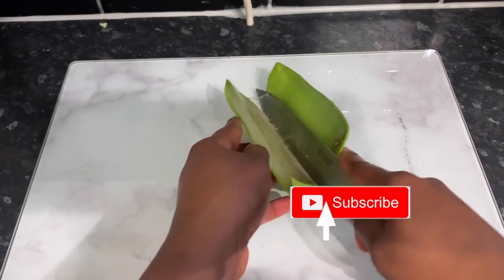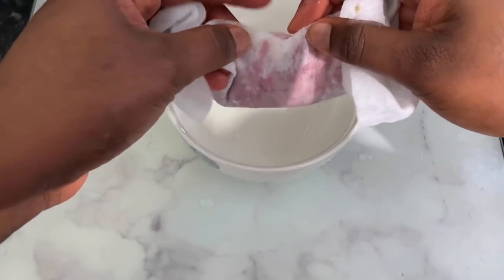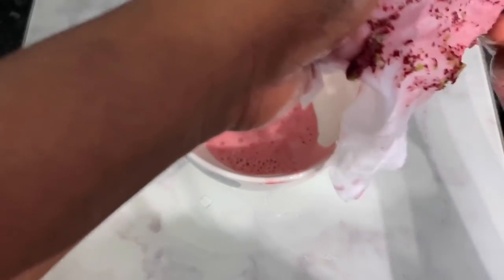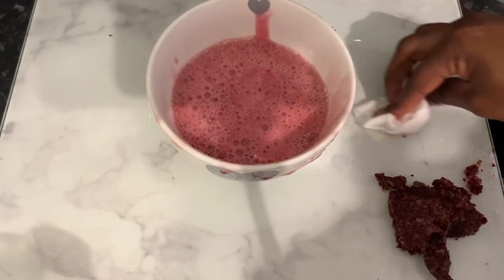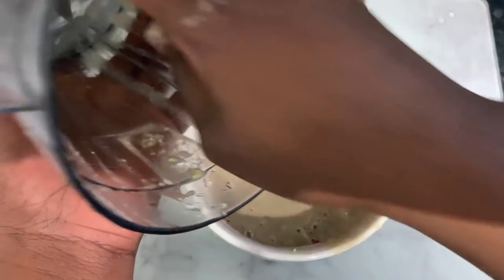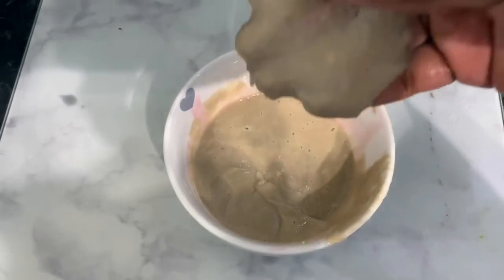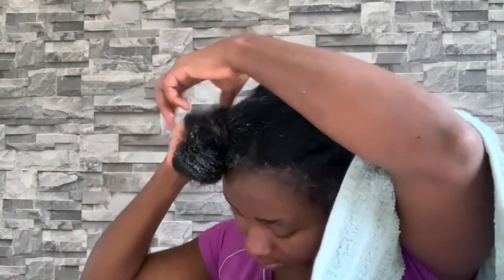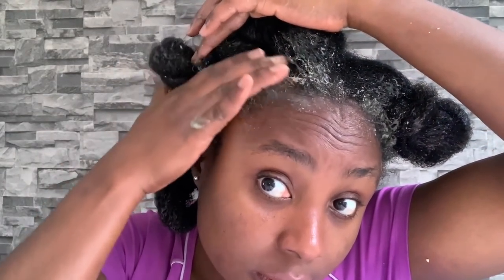use this once a week for extreme hair growth| Best recipe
hey family, welcome back!, in this video i share with you all a recipe that you can use once a week for extreme hair growth. It is a deep conditioning mask made with aloe vera, hibiscus, avocado and much more! as always i hope you enjoy watching, and if you did like comment and subscribe for more videos 😘

Shop for the products i used in the video

coconut oil

Perpermint oil

Castor oil

Raw organic coconut oil